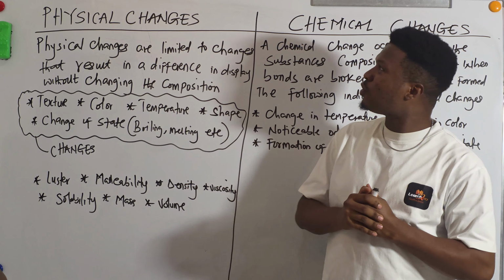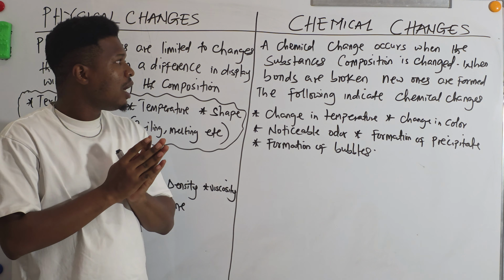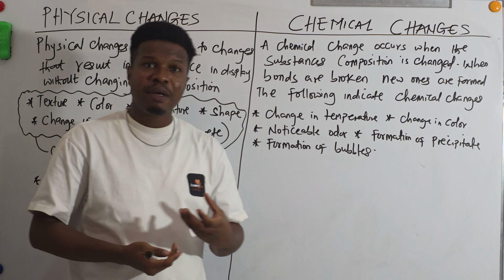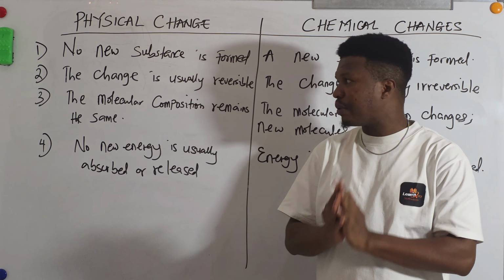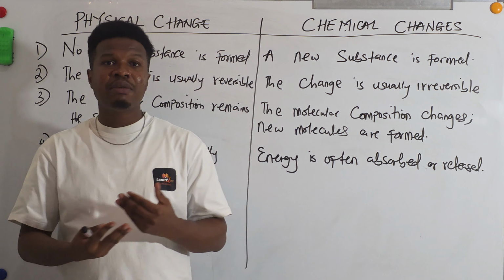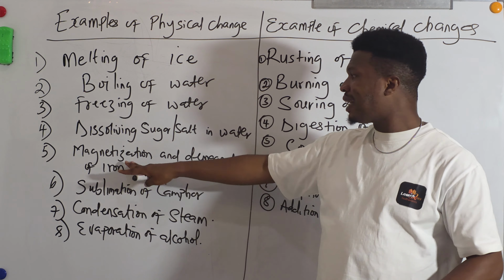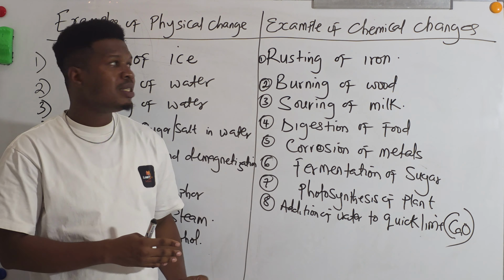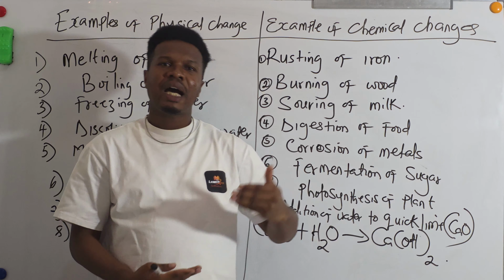PHYSICAL AND CHEMICAL CHANGES